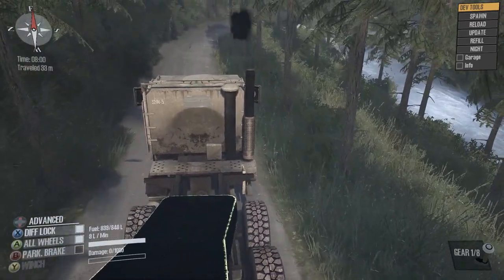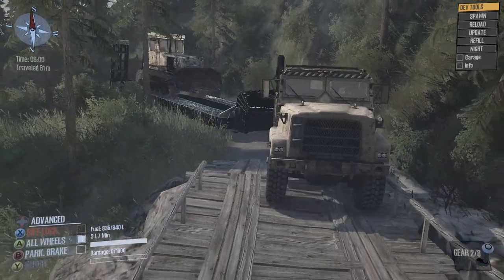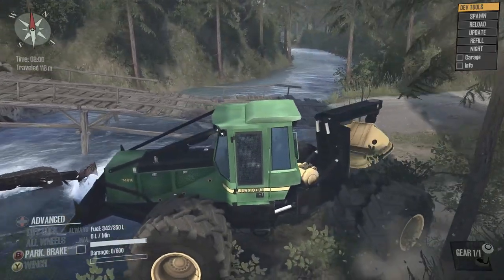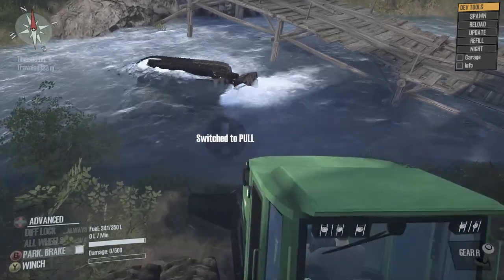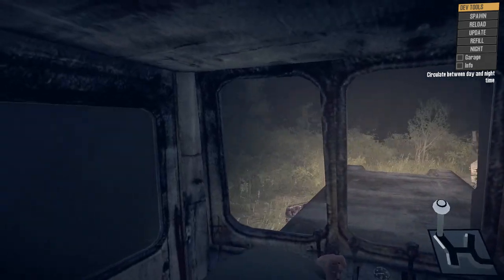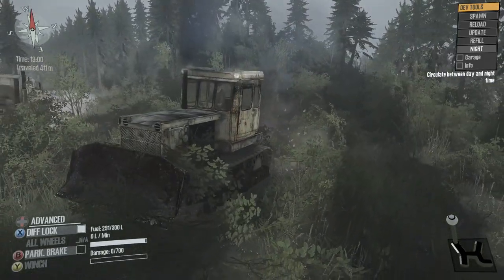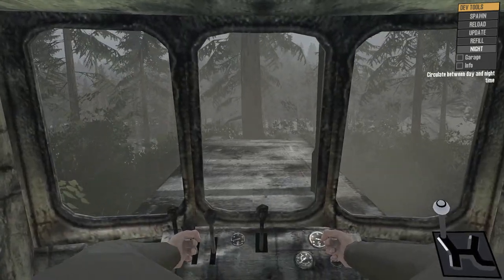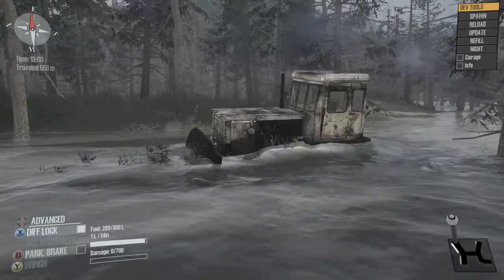Spintires mud runners Dozer Contractor Taking Out Trees River bank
Hauling and then losing the dozer is the river then trying to pull it out with the John deere skidder I even used the back claw and still no go.

Then got a new dozer and off to dozer the river banks I pushed out around 30 trees or abouts.

The Game is call
Spintires mud runners

The mods are for pc gaming only.

The code rewrite to push the trees over was done by Rambow145.com Aka Me Rambow145

Take the hours and hours working this out and testing to get it just right.

The John deere skidder I will let out to a few and Logger Wade is one of them and he knows me and a Big thanks to this guy for telling me where the fuel tank was at on it.

RossdeBoss I don't like putting links in my description any more after getting a spam link warning on my shooter channel that takes 3 months to be removed. and the link was just fine. so sorry devs. . This is what I use for my video editor